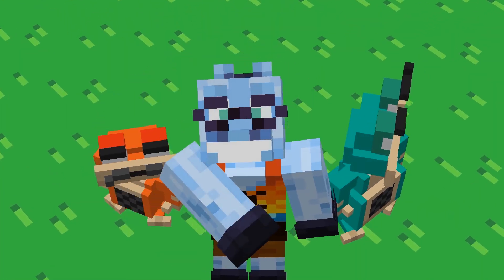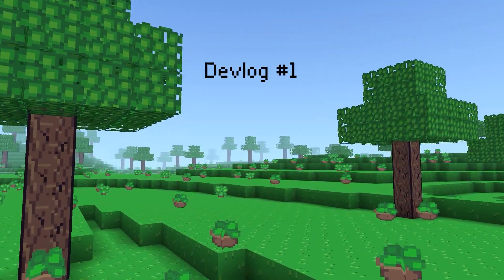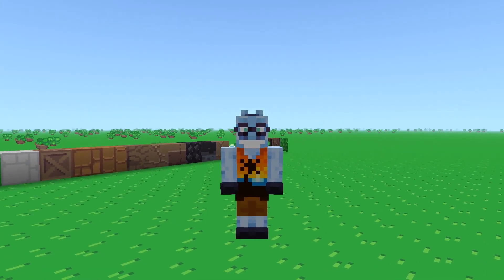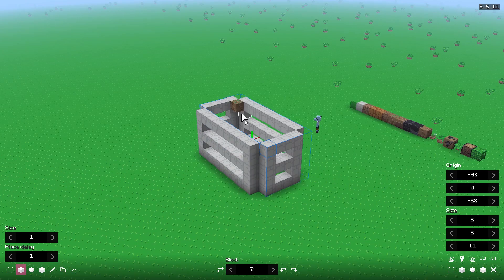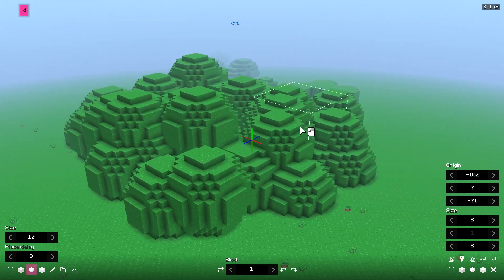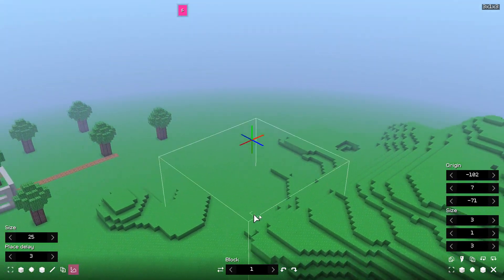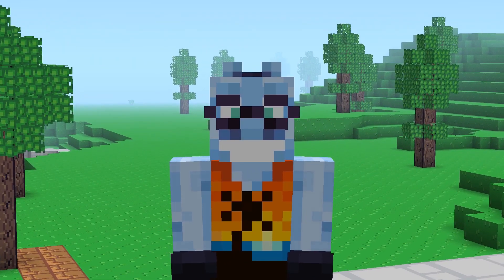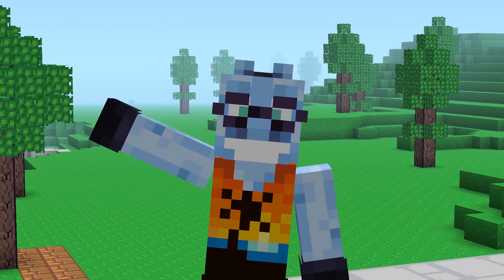Devlog #1 — World editor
Hello there! My name is McHorse, and in this video I'll show you some progress on my game engine! This video is about world editor feature.

00:00 — Intro
00:35 — Showcase
02:02 — Outro

--- Links ---